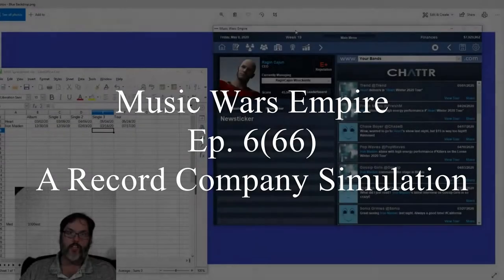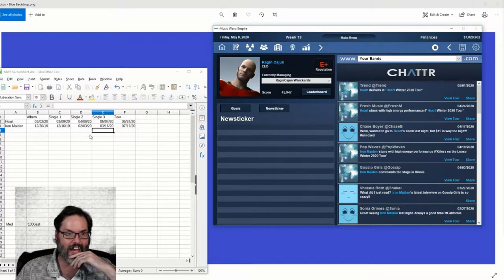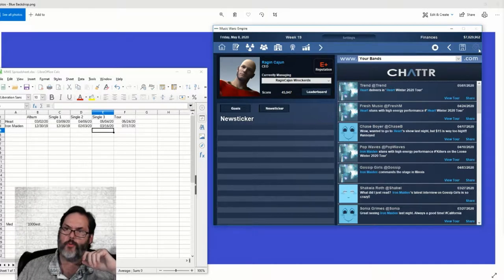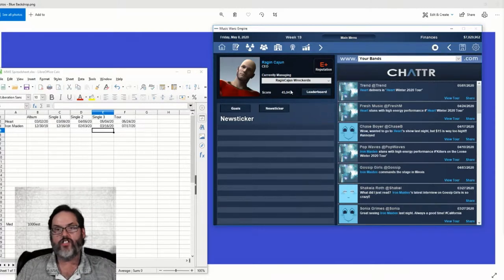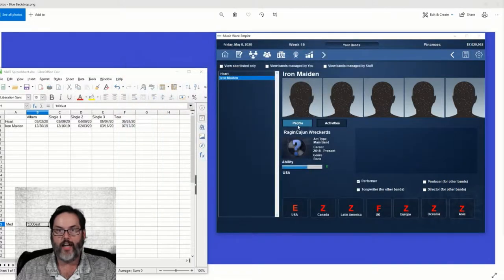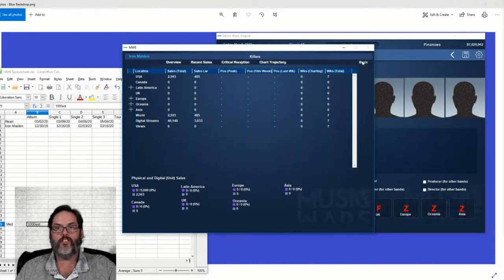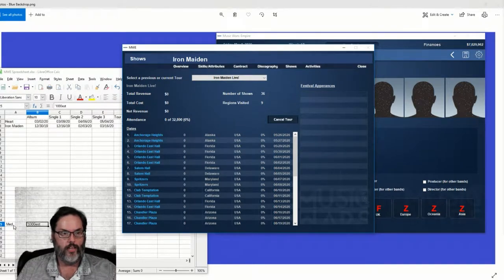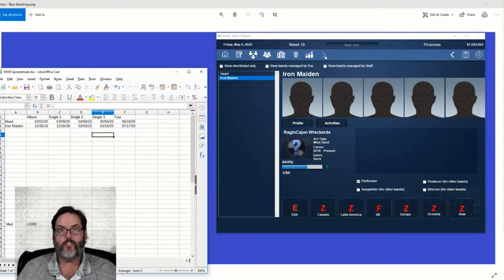Music Wars Empire - Ep. 6 - A Music Simulation Game